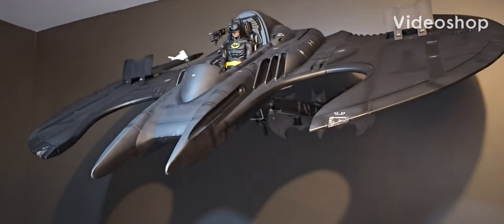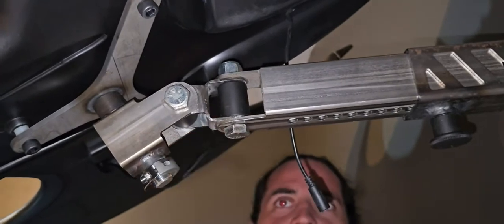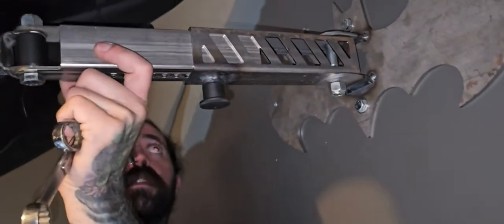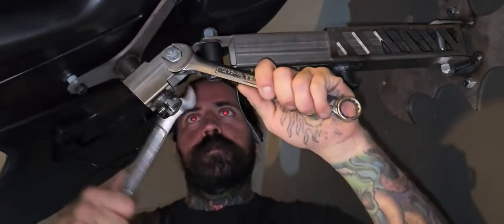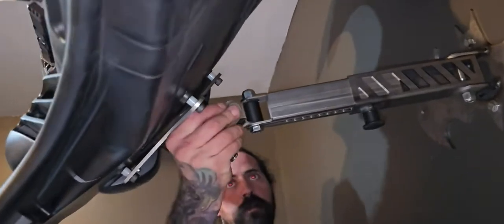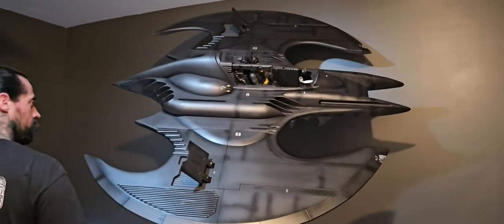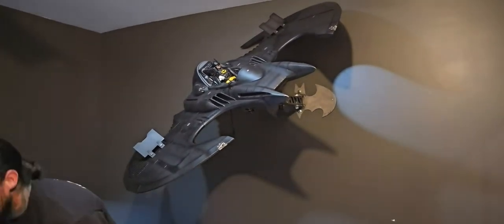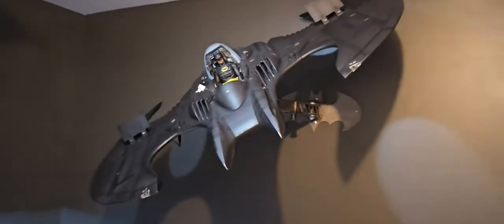1/6 89 Batwing Wall Mount Stand by Stronghold Displays